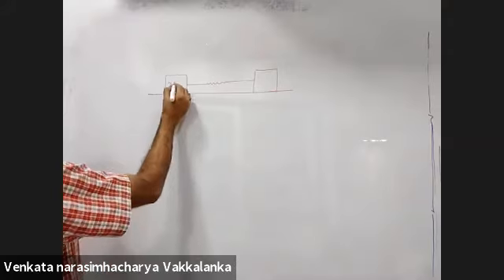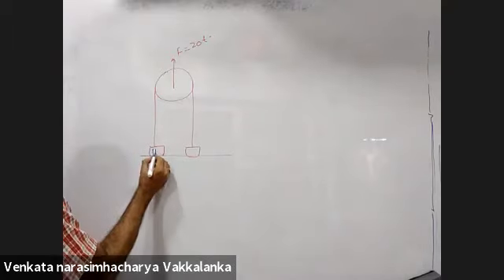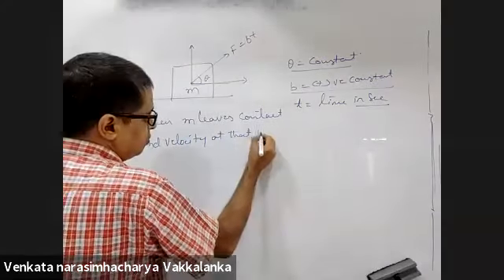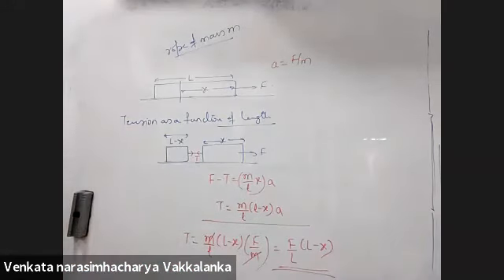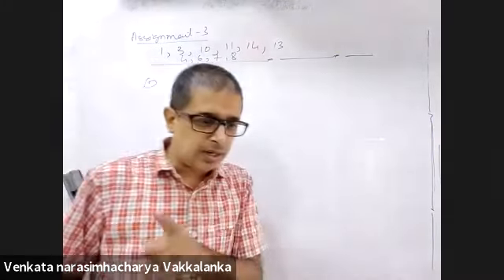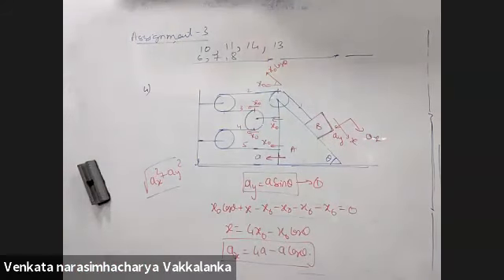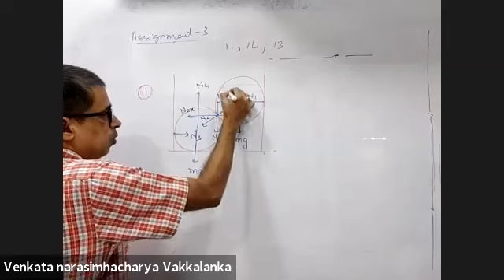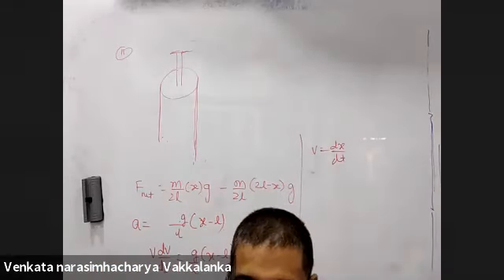laws of motion ( lec 14)